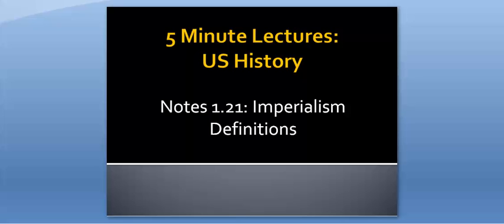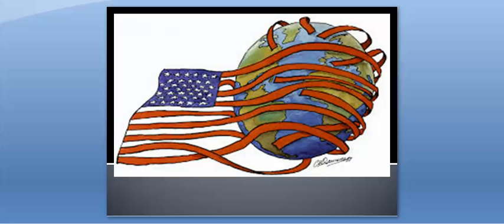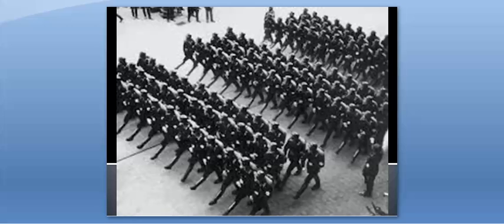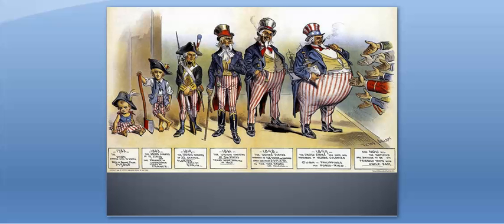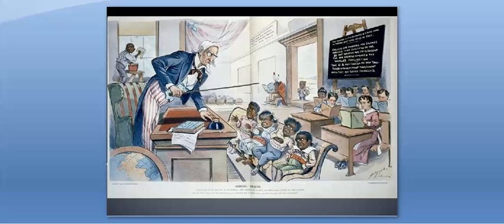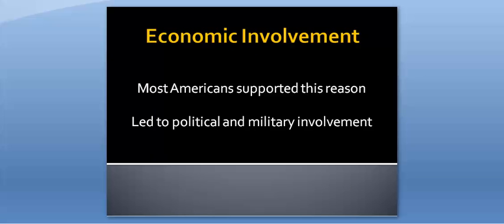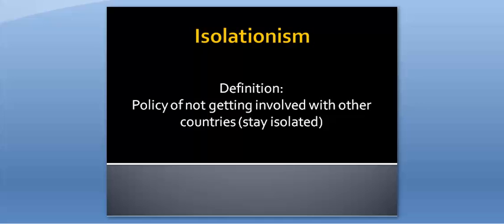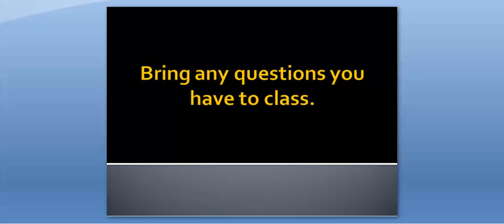US Notes 1.21 - 5 Minute Lecture